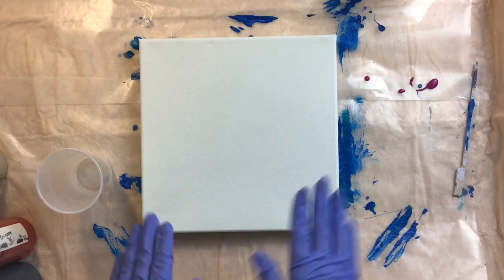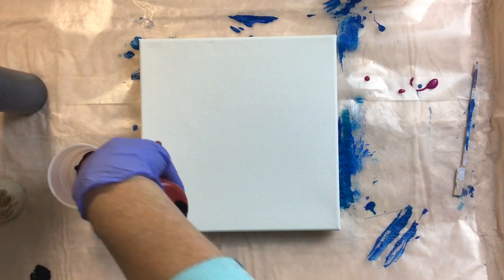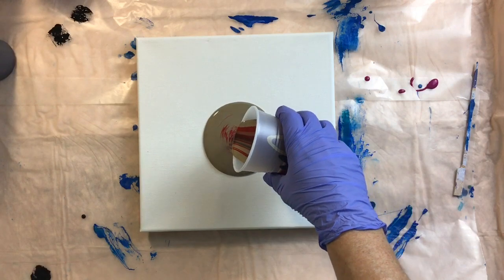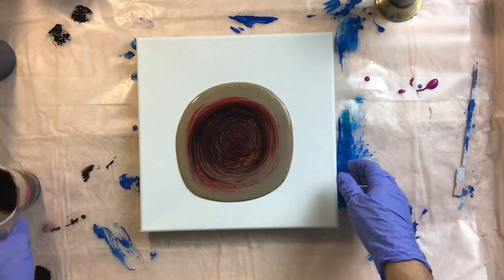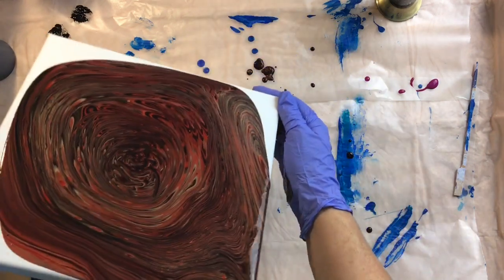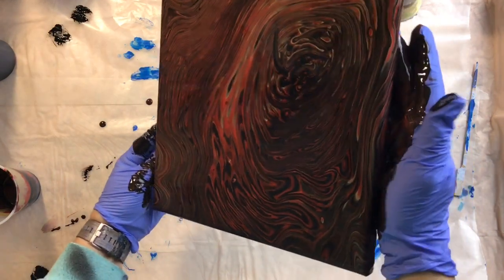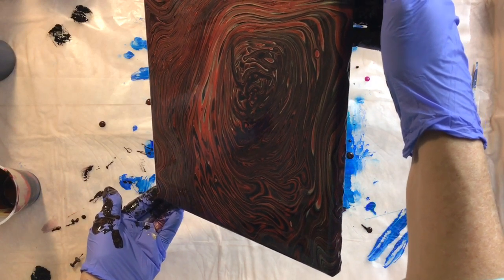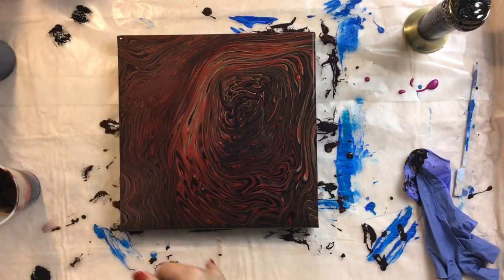First Dirty Cup Acrylic Pour 💜💙💜 with No Silicone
Welcome to Creations By Babydoll

Colors used with NO Silicone
Masters Touch Permanent Black
Masters Touch Crimson
Craftsmart Gold

Thank you for joining me on my painting journey. I hope you have as much fun as I do. I post every Monday, Wednesday, Friday and on the weekends. Have fun and happy pouring 😊

Make sure to work in a well ventilated area, have a fire extinguisher nearby and wear a respirator. Please when you do acrylic pouring or finishing paintings. Be safe and Happy Pouring 😃